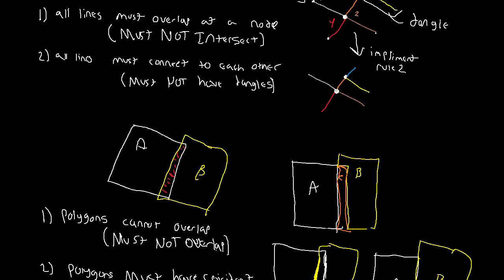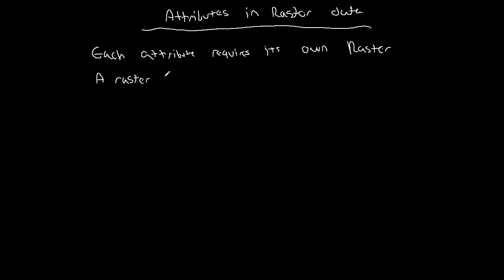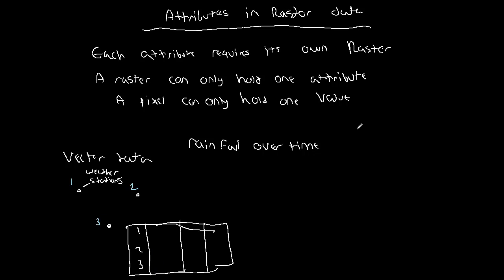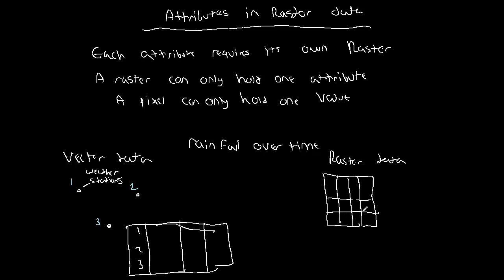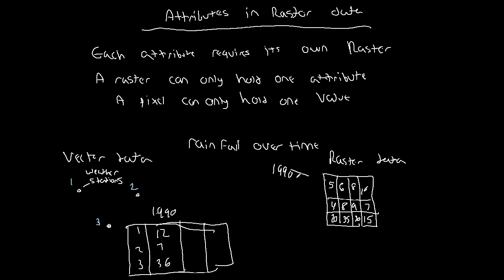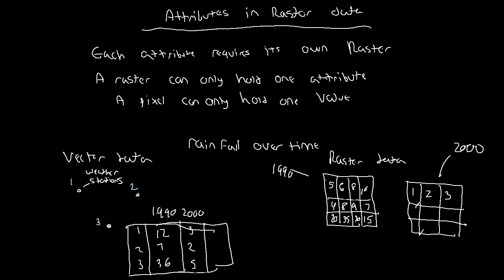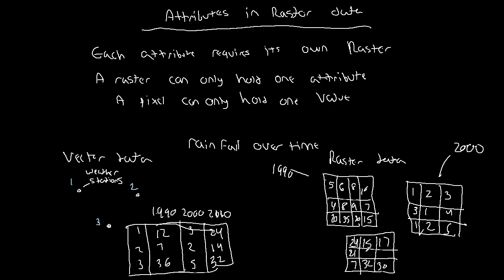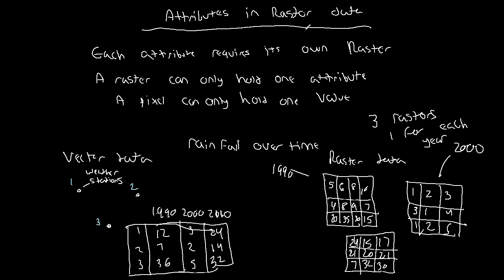Attributes In Raster Data